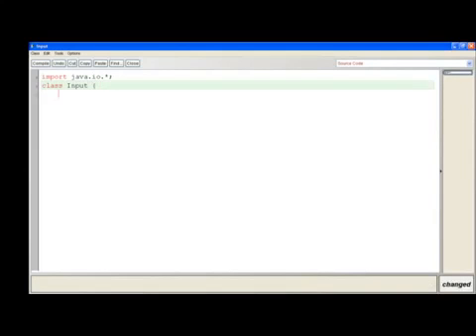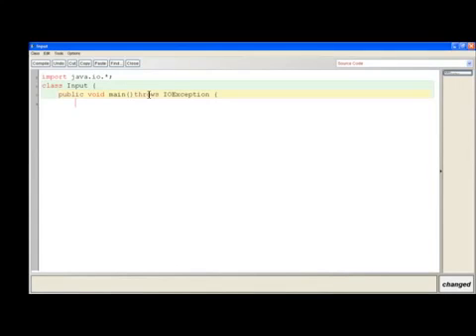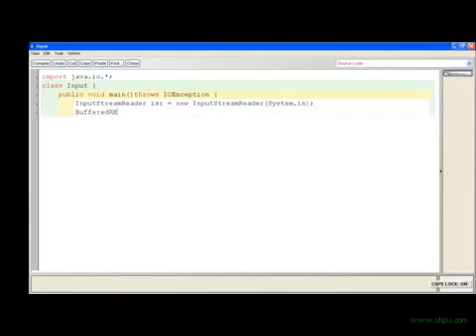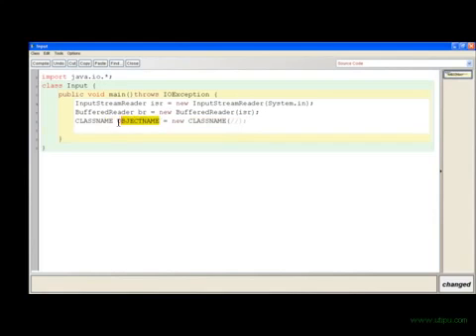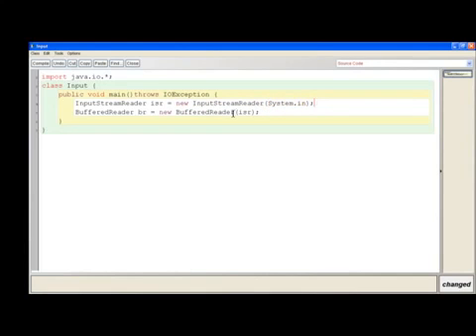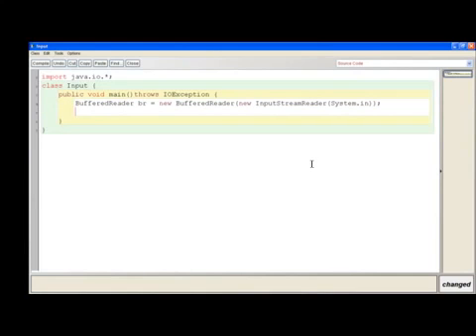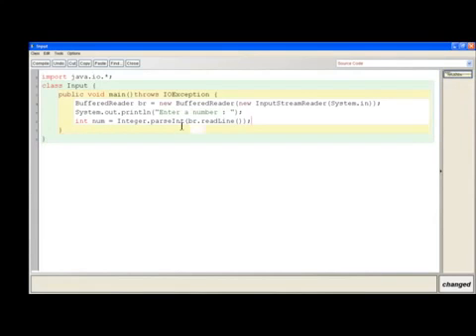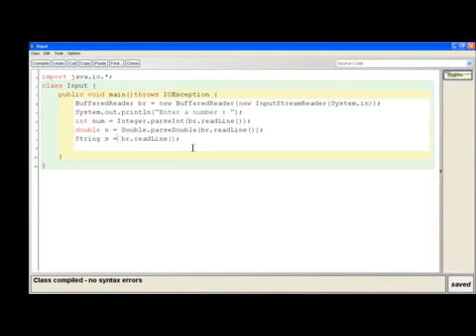BufferedReader Input in BlueJava